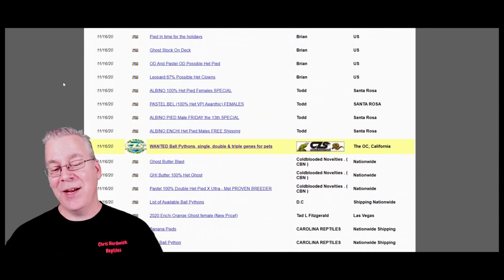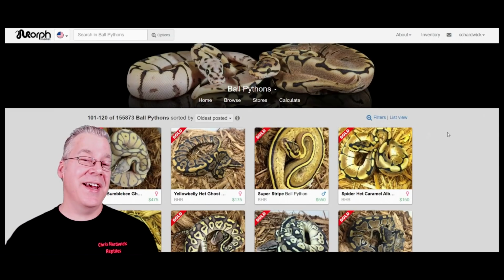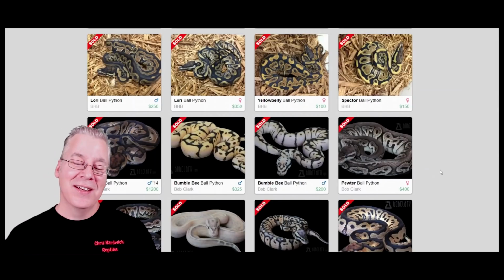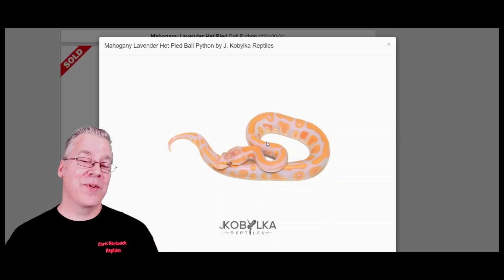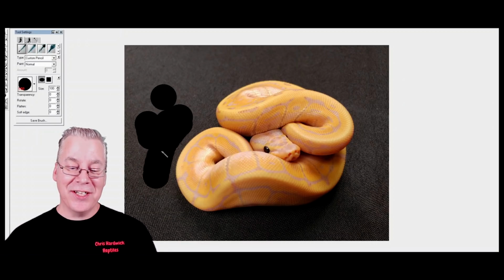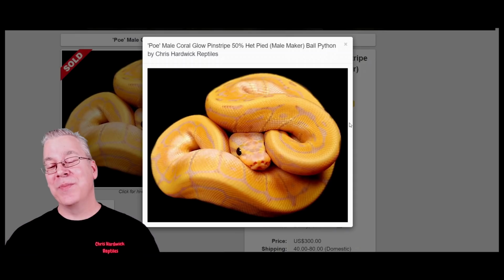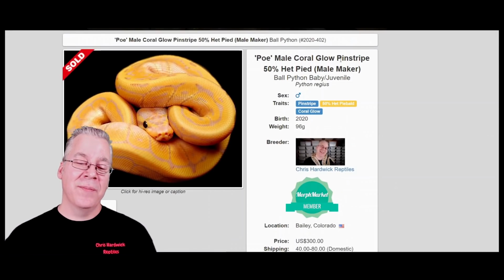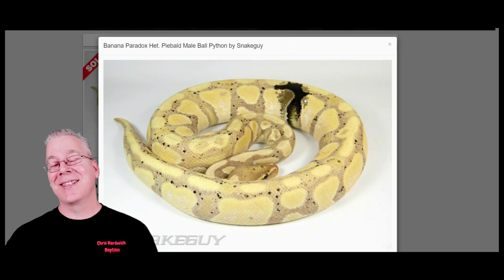How to Make More Money Selling Ball Pythons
In this video I'll share a few ideas on how to make more money when selling your ball pythons.

Chris Hardwick
83 Desperado Court
Bailey, CO 80421
USA

Here's the tripod I use:

This is the SD card for the camera:

This is my studio lighting:

Here are my batteries for my studio lights:

Here's the bag I use for my camera gear:

00:00 Don't forget to SUBSCRIBE!. __̴ı̴̴̡̡̡ ̡͌l̡̡̡ ̡͌l̡*̡̡ ̴̡ı̴̴̡ ̡̡͡|̲̲̲͡͡͡ ̲▫̲͡ ̲̲̲͡͡π̲̲͡͡ ̲̲͡▫̲̲͡͡ ̲|̡̡̡ ̡ ̴̡ı̴̡̡ ̡͌l̡̡̡̡.___
10:00 Don't forget to SUBSCRIBE! Thanks for watching!. _̴ı̴̴̡̡̡ ̡͌l̡̡̡ ̡͌l̡*̡̡ ̴̡ı̴̴̡ ̡̡͡|̲̲̲͡͡͡ ̲▫̲͡ ̲̲̲͡͡π̲̲͡͡ ̲̲͡▫̲̲͡͡ ̲|̡̡̡ ̡ ̴̡ı̴̡̡ ̡͌l̡̡̡̡.___